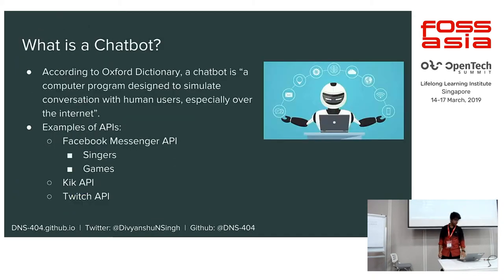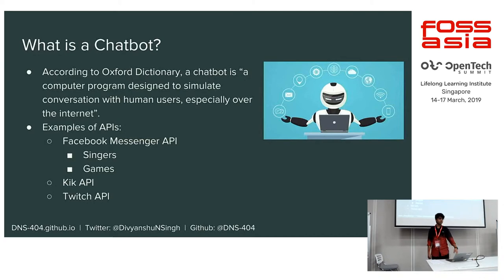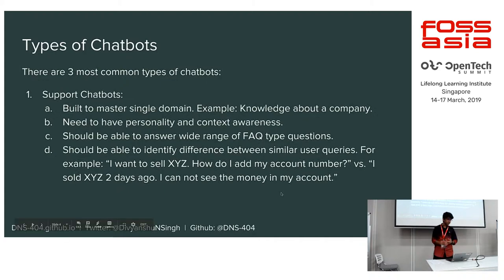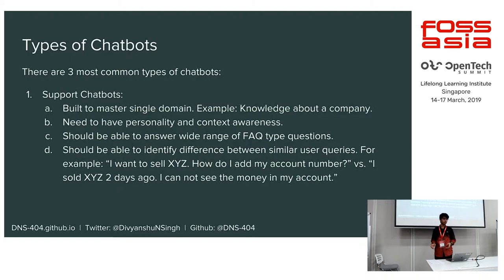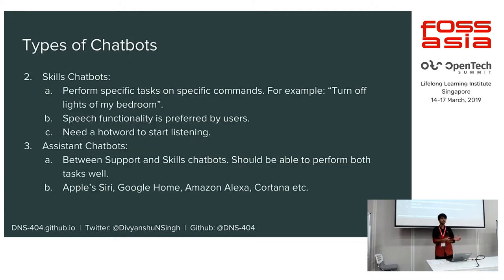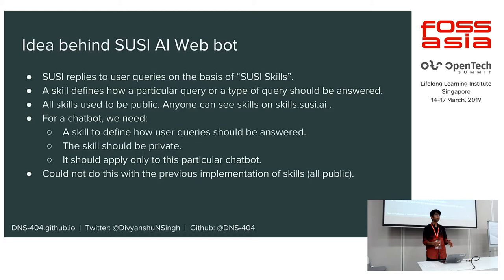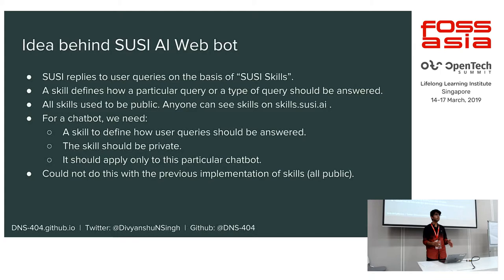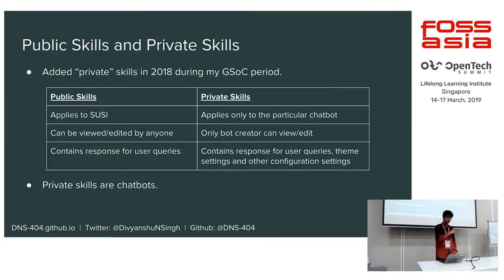SUSI AI Web Bot by Divyanshu N Singh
15 March 2019 15:30, Training Room 2-1

SUSI AI Web bot builder is a service I created as a part of my GSoC 2018 project. This allows the users to create SUSI.AI chatbots very easily. Basic theme settings and custom replies to specific user texts are currently allowed in this chatbot. Many other features like preview of the chatbot, saving its draft, allowing bot only on specific sites etc are in initial stage and many more features are yet to build. This bot builder is built using ReactJS